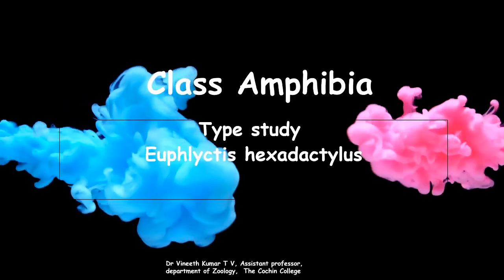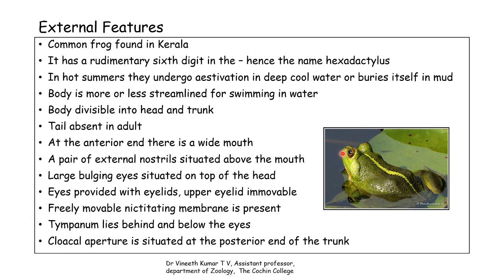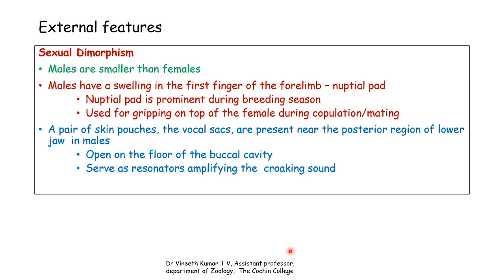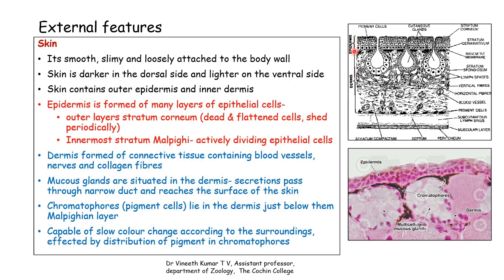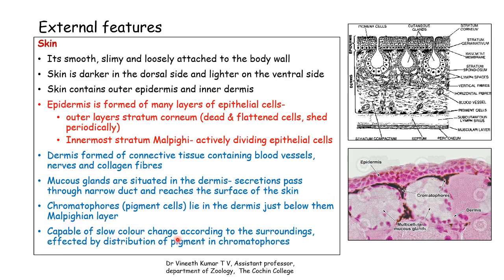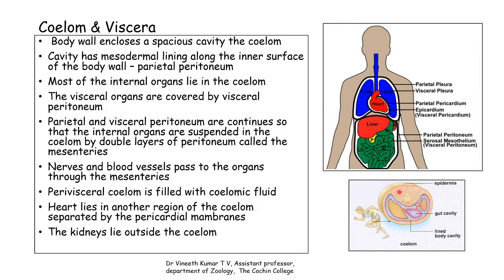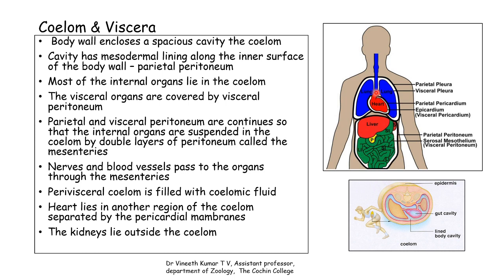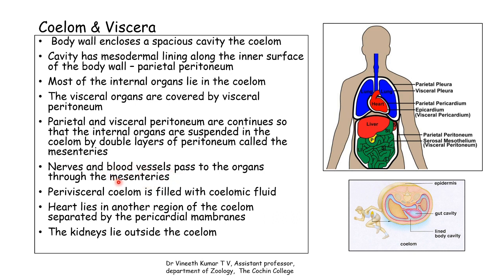Euphlyctis hexadactylus- (external features, Coelom & Viscera)